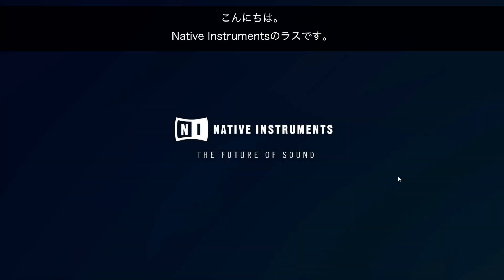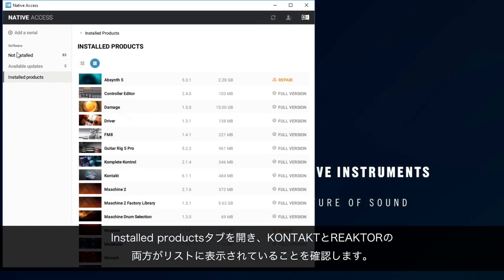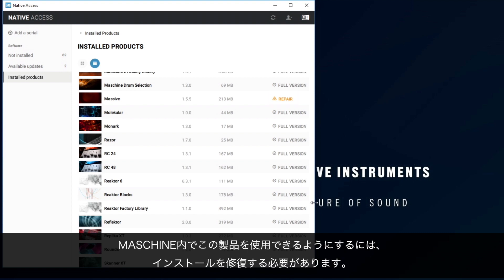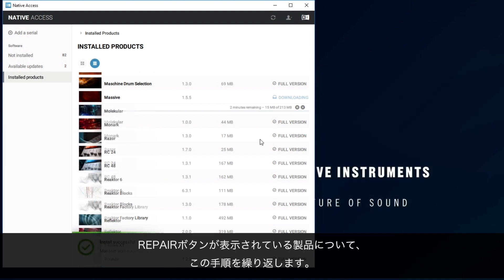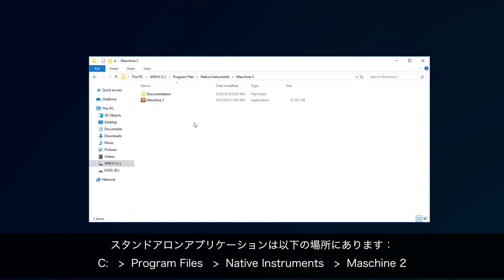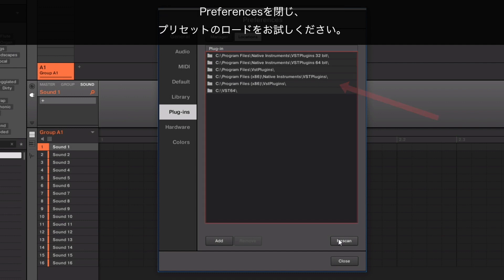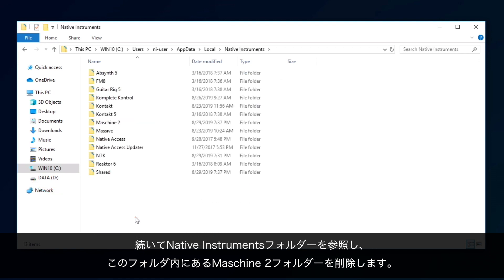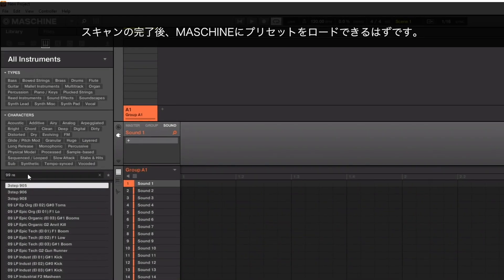MASCHINE 2エラーメッセージ："Error. *NI製品名* could not be loaded" (Windows)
この動画ではMASCHINE 2のブラウザからプリセットをロードしようとした際に「Could not be loaded」というエラーが表示された場合の対処方法を解説します。

この動画はWindowsユーザー向けとなります。 Macコンピューターでこのエラーメッセージが表示される場合は、下記リンクの記事をご参照ください：

「MASCHINE 2エラーメッセージ: "Error. *NI製品* could not be loaded" (Mac)」:

「Missing Product」というエラーメッセージが表示される場合は、下記リンクの動画の手順に従ってください：